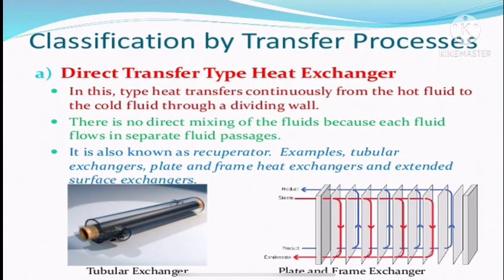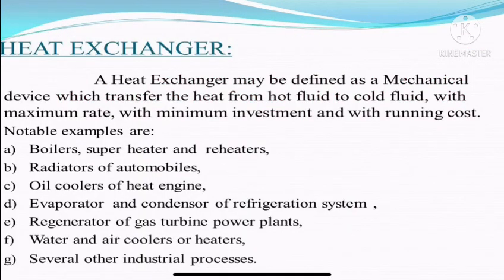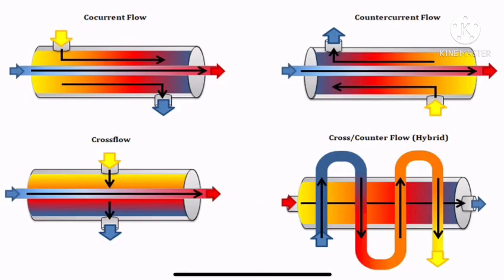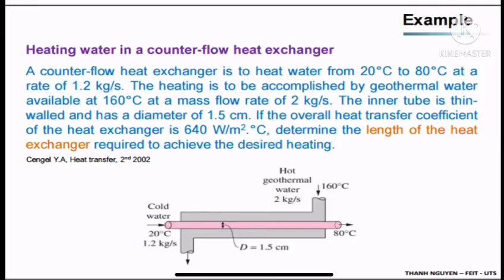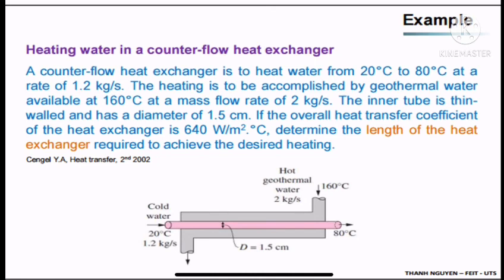Heat Exchanger By Hussein